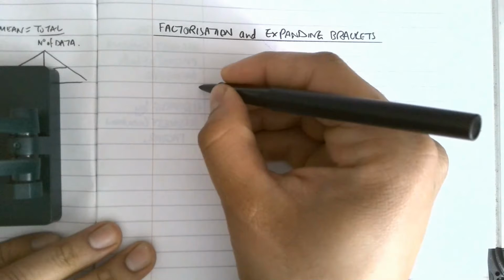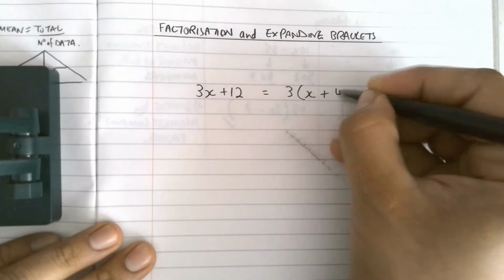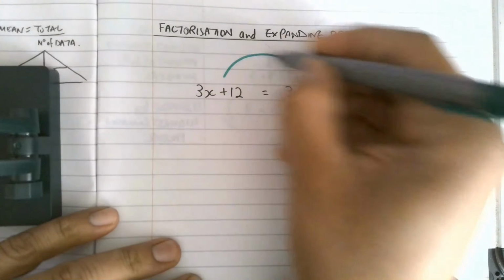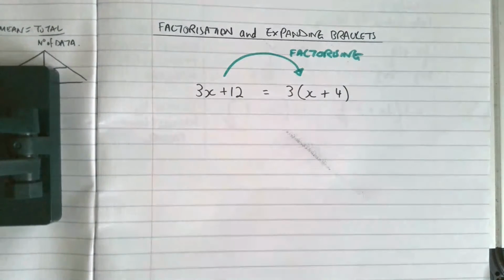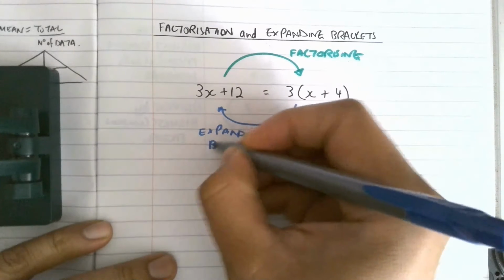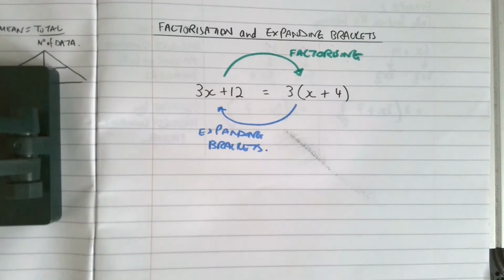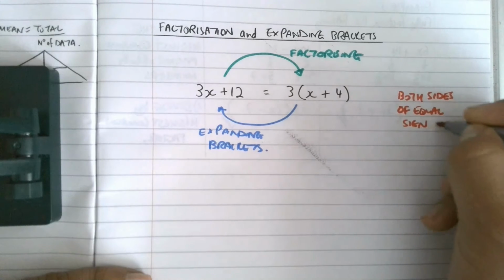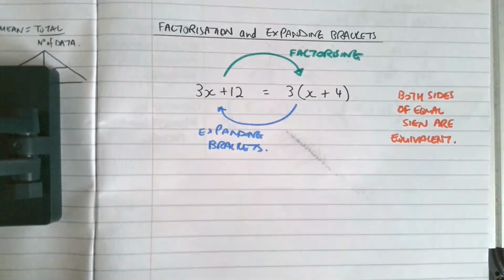Factorising and Expanding brackets explanation with audio | gcsemathsexamples